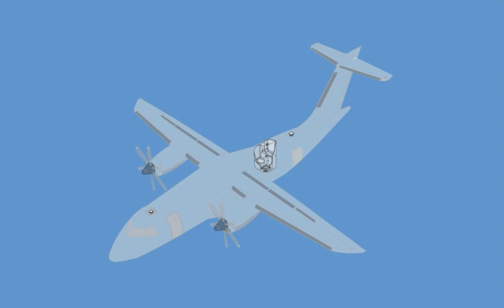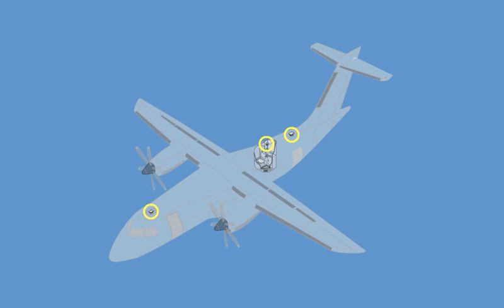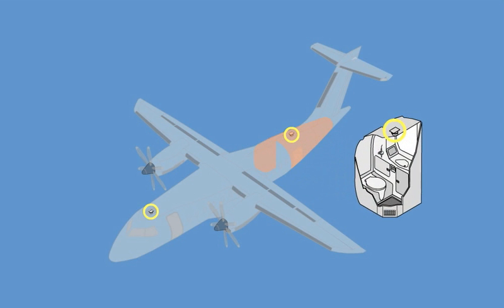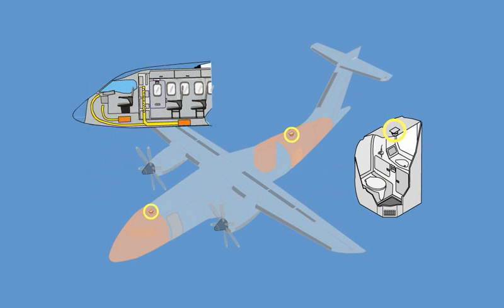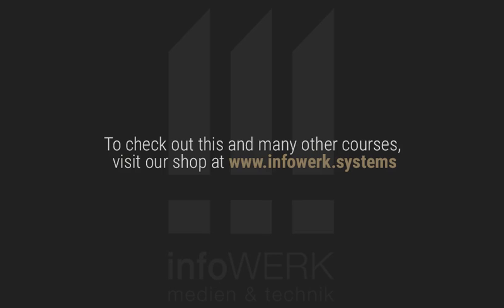Safety /Emergency Equipment Training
This video is part of infoWERK´s Safety / Emergency Equipment e-learning course. The training familiarizes flight crew members with emergency equipment on board and aims to ensure the safety of passengers. The course fulfills the requirements ORO.FC.130 (a), ORO.CC.125 and ORO.FC.230.

The full Safety / Emergency Equipment Training covers following topics: Doors and emergency exits
Smoke detection, Fire detection, Fire fighting equipment incl. Hand fire extinguishers, Aircraft Oxygen equipment, Emergency Lights and various emergency equipment incl. First Aid Kits, PBA and Life jackets.

The present video presents the postion of smoke detectors in the aircraft.